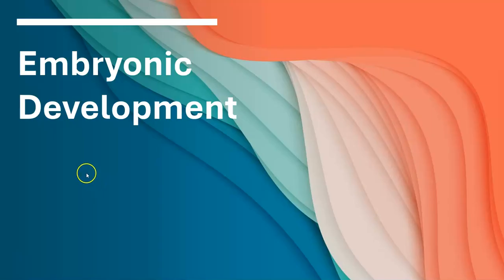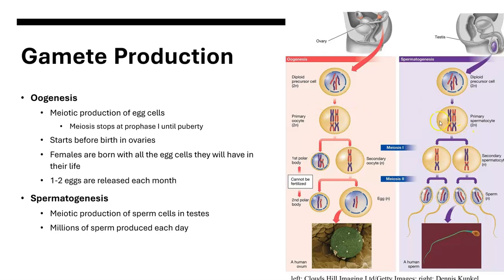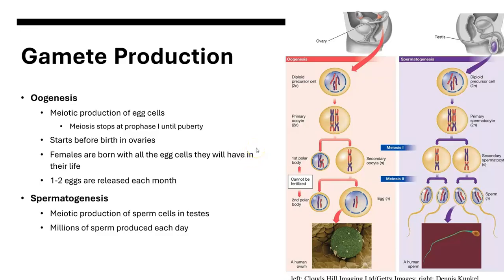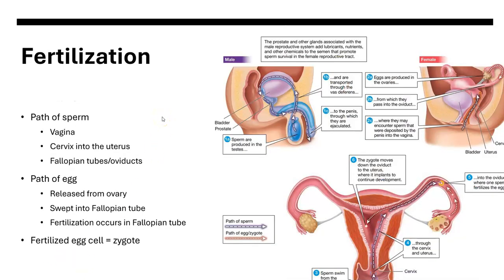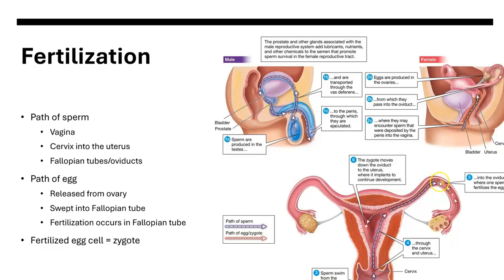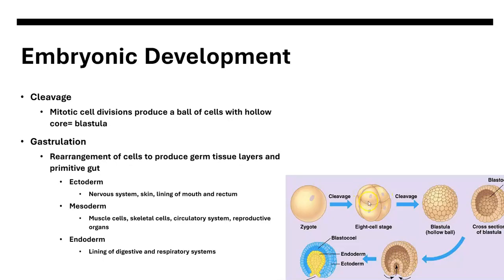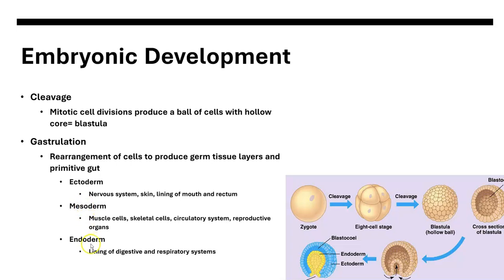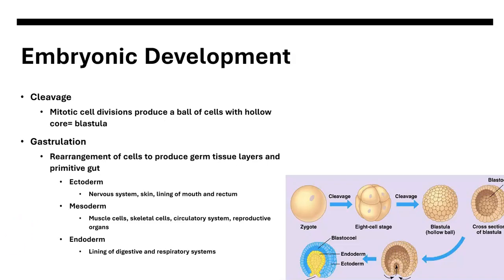Embryonic Development 1